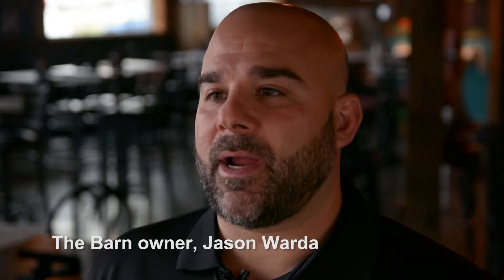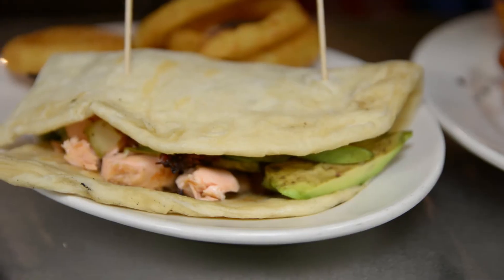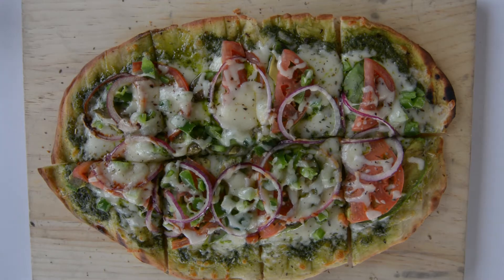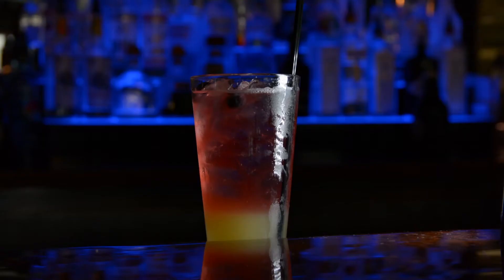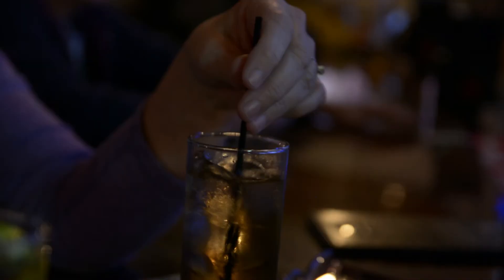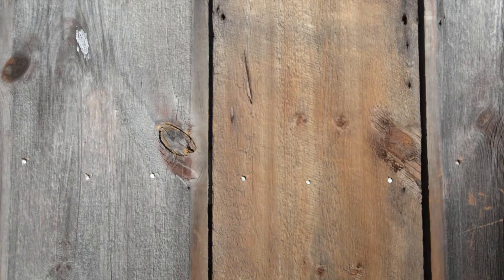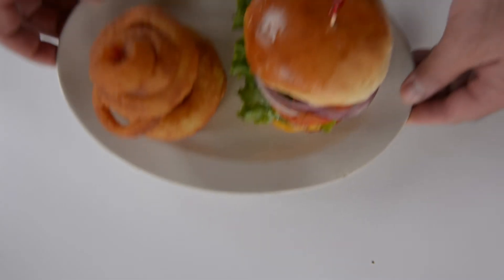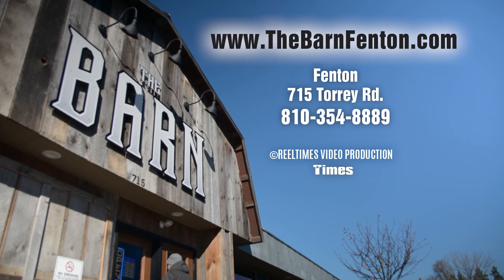The Barn: A bar with food from scratch